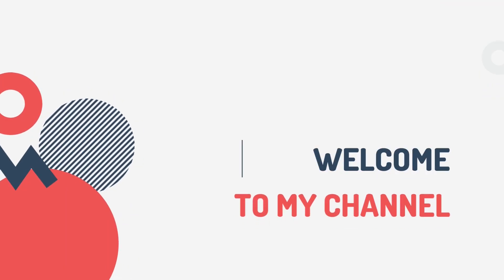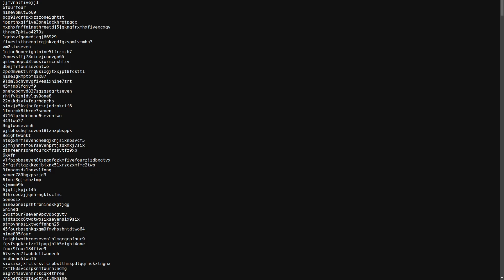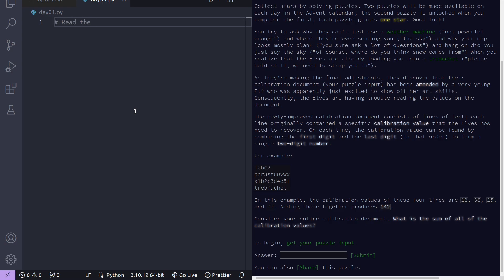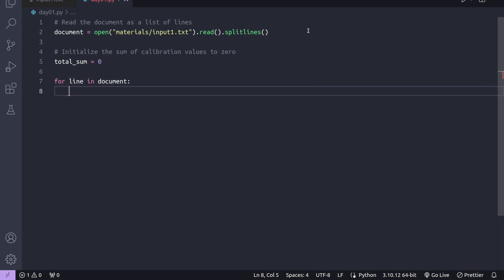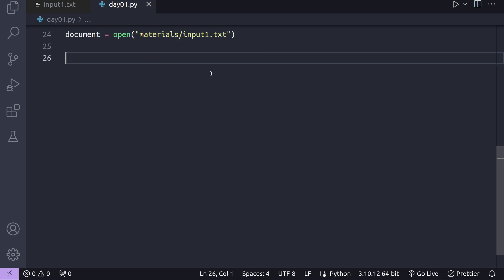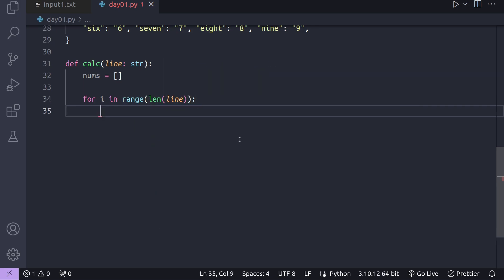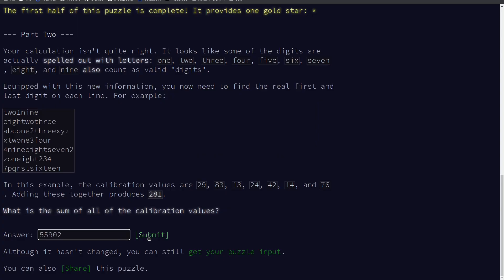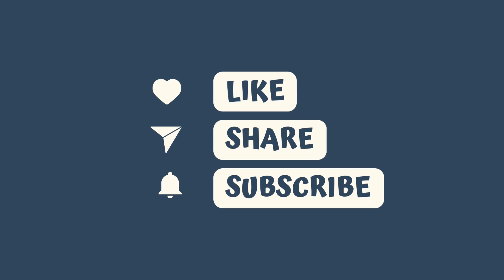Advent of Code 2023 in Python | Day 1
In this video, I solve the first Advent of Code 2023 challenge using Python.

🤫 Plus, an exclusive invitation for you! From now on, you can join my private leaderboard (code: 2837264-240a031f)

*Chapters:*
0:00 - Introduction
0:08 - Part 1
3:05 - Part 2
4:59 - Secret + Outro
*Music*
Track: Christmas Jazz by SoundStreet